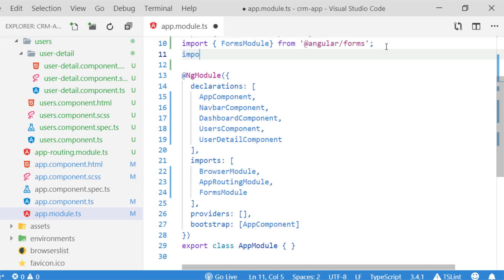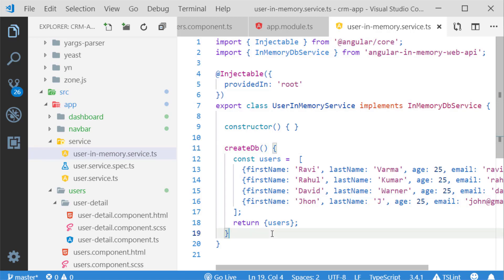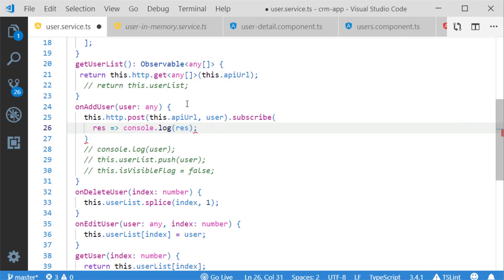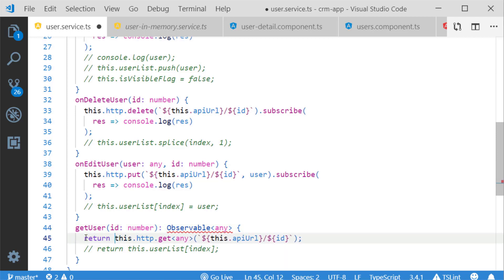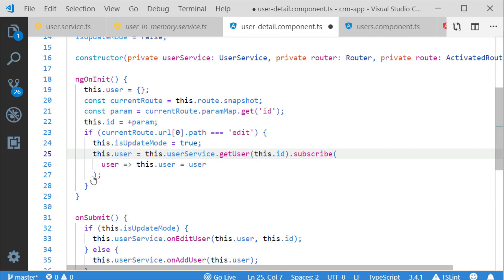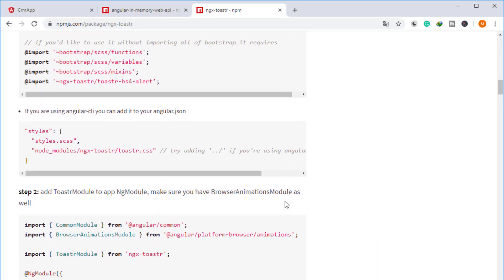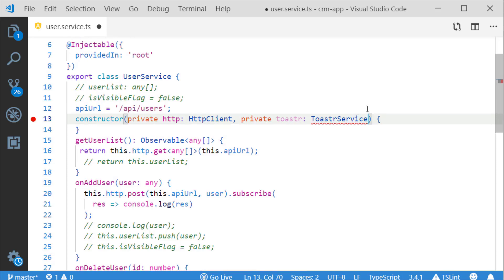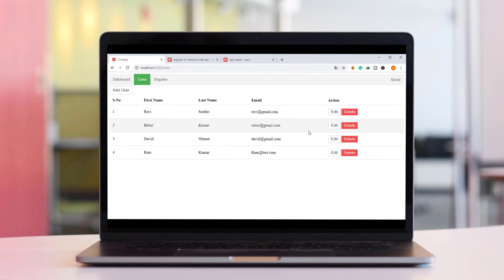Angular Tutorial: Angular HttpClient & Toaster Implementation | CRM Enhancement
Learn and implement angular HttpClient and service implementation.

In this video, I have explained how to implement an HTTP client and angular toaster in our CRM application.

Let's share our knowledge with all.